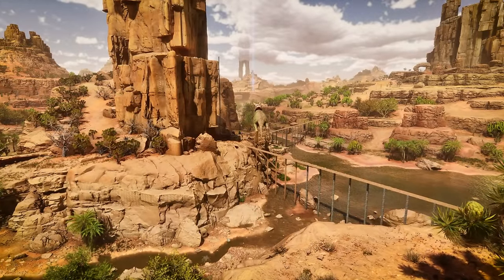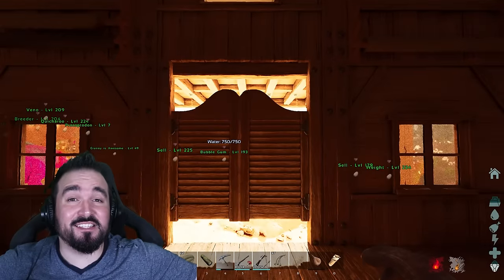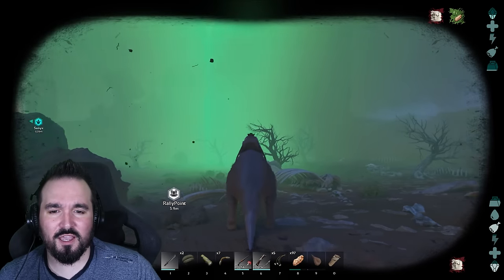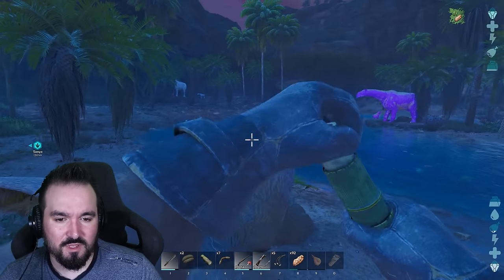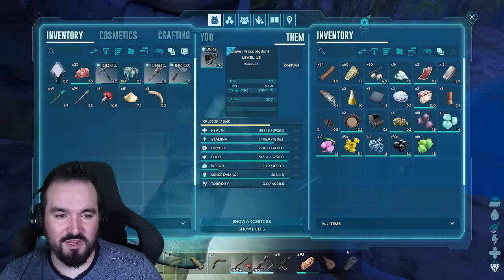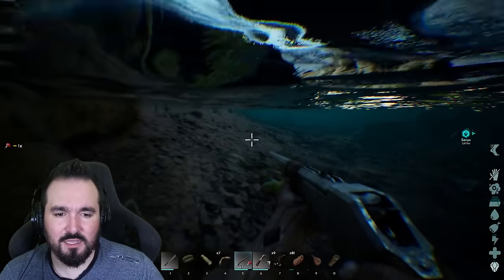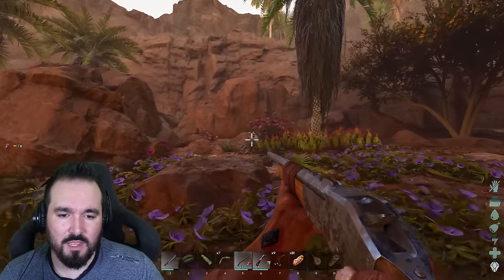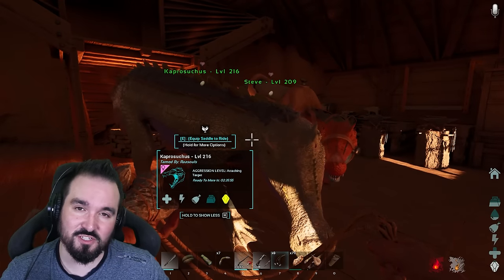I Wrestled a Kapro to Sleep *Cringe Warning*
ARK Scorched Earth Monarky Season 5 Episode 9: KOing a Kapro as Steve Irwin

I like to PvP, and PvE on ARK Ascended. Usually wearing an Exo Suit nowadays. Unlocking it is easy with no cheats needed anymore, and usually on a server, official or unofficial, sometimes for 100 days. Single Player is great though, certainly with a guide for any platform be it switch, xbox, ps4, ps5, pc, steam, epic, it's great. Sometimes play MTS, and usually post patch/update. But a survival game needs some community news and that's what I do, giving you the latest on events, small tribes, usually covering all maps from Island to Fjordur.  And one day. ARK 2!